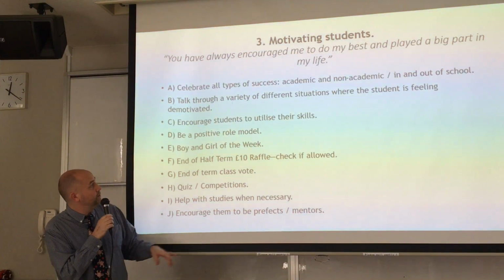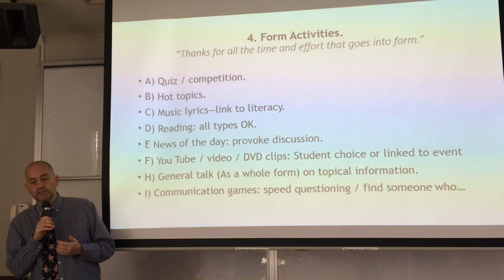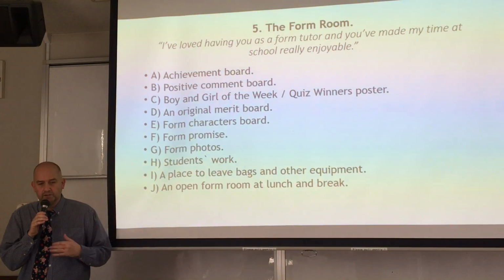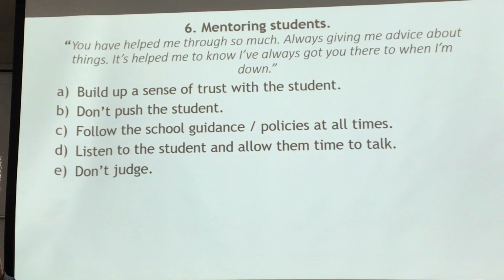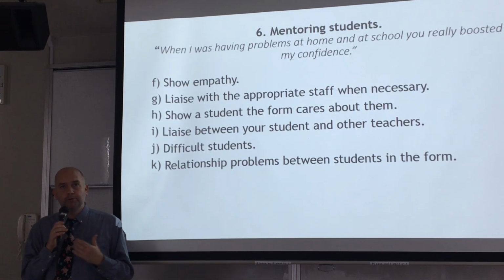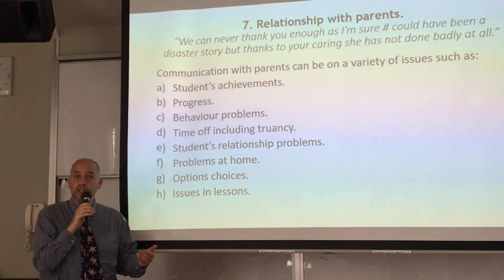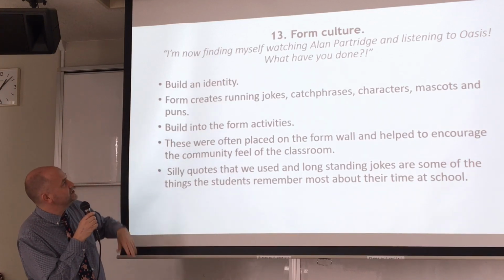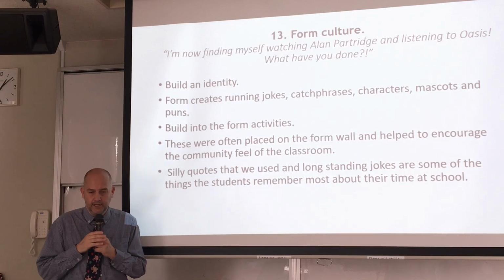The role of a form tutor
The video explains the role of a form tutor.
It covers:
1) Introduction.
2) Get to know your students.
3) Motivating students.
4) Form Activities.
5) The Form Room.
6) Mentoring students.
7) Relationship with parents.
8) Personal Social and Health Education (PSHE).
9) End of term / End of half term.
10) Extracurricular activities: Festivals of sport, Focus Days.
11) Exam years.
12) Your Stories.
13) Form culture.
14) Time.
15) Final comment.